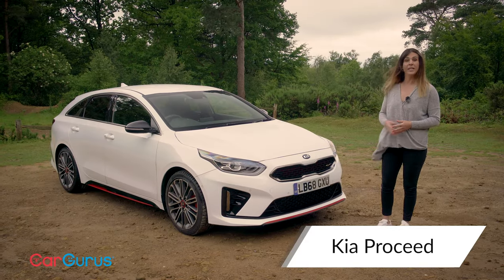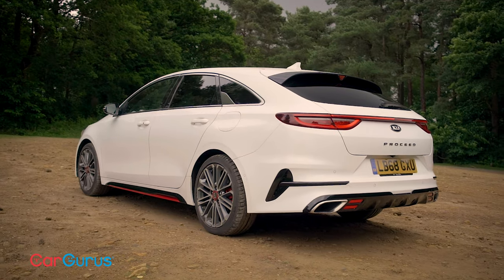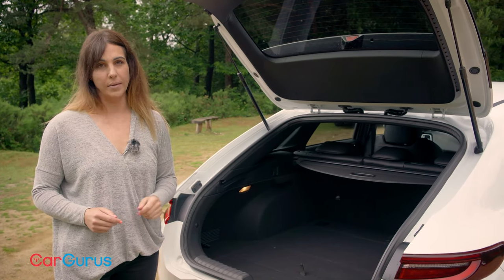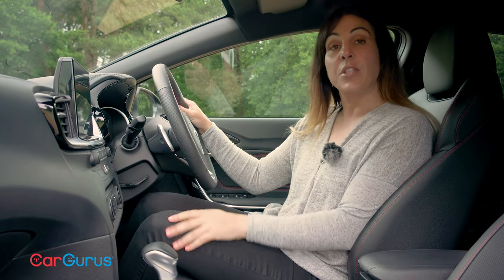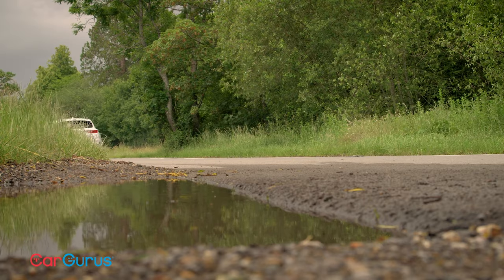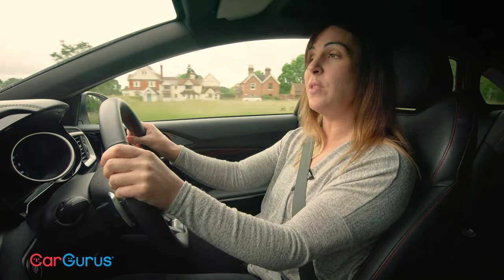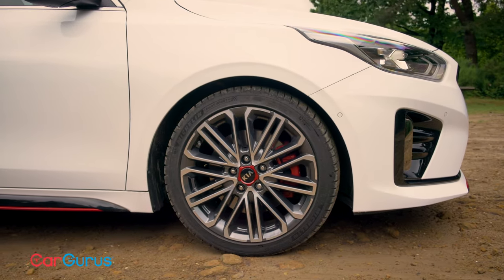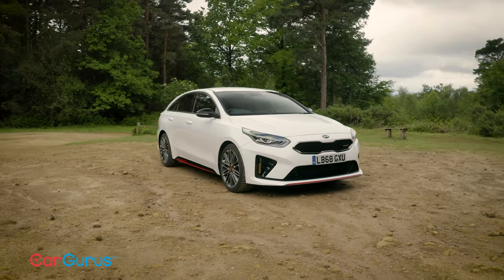Kia Proceed GT Review: Kia takes on Mercedes | CarGurus UK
That Kia is building a mid-size car that you might consider instead of a Mercedes speaks volumes about how far the brand has come. But is the new Proceed worthy of your attention? In this CarGurus review Sarah Brown takes a closer look, and comes away impressed with how the Proceed performs.

Pros
Handsome estate-meets-coupe looks
Generous seven-year warranty
Lots of standard kit

Cons
Bland driving experience
Limited engine line-up
A bit pricey as a new car

Although undeniably stylish and a welcome distraction from the hordes of homogenous SUVs that have been flooding the market in recent years, the Kia Proceed remains a niche product that isn’t likely to sell as well as the cheaper and more practical Kia Ceed Sportswagon.

At around £30,000 new for the most lavishly appointed cars, the asking price also pushes the Proceed into premium badge territory, with the basic Mercedes-Benz CLA Shooting Brakes commanding just £3,000 more for a vehicle that comes with greater brand cachet.

The Ford Focus Estate is also a more enjoyable car to drive and the Volkswagen Golf Estate, although infinitely less exciting to behold, comes with the typical German build quality and interior finish that the badge is so famous for.

If above all else you want a five-door estate car that combines good looks with ease of ownership, high levels of equipment and relatively rarity, the Proceed is worth a look. Just be aware that in terms of driving dynamics it might not be as sharp as you'd hoped.